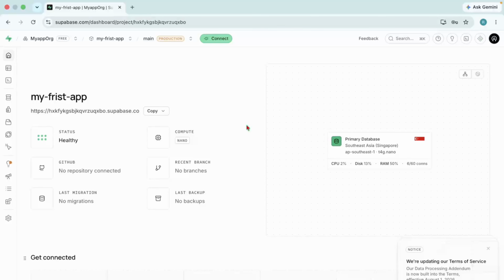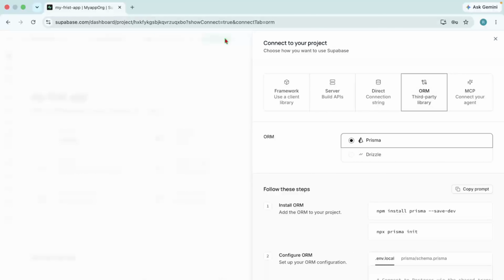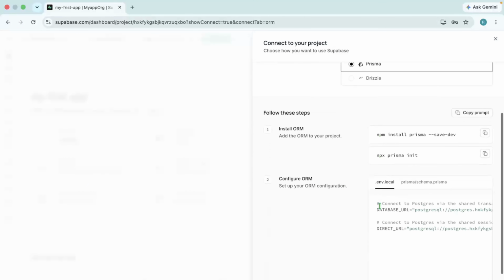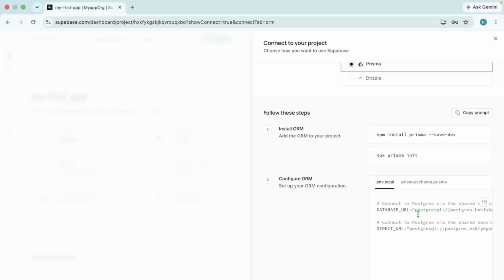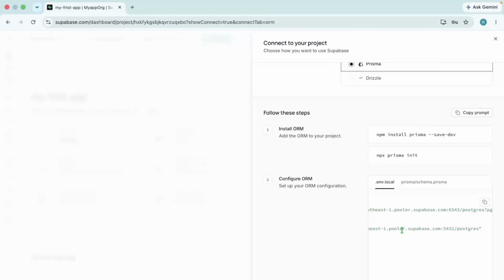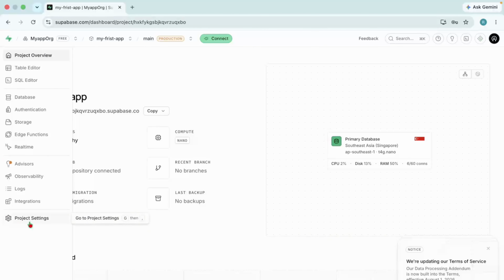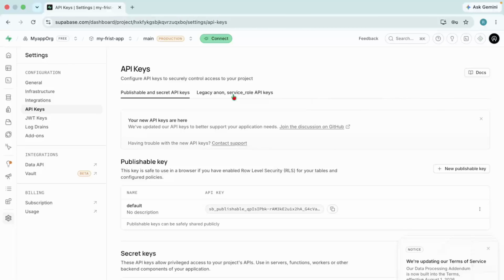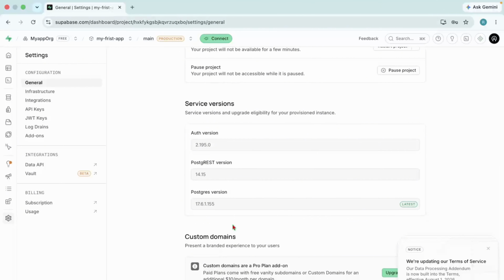Stop Searching! Here's Your Supabase Database URL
How to Find Your Supabase Database URL and API Keys

In this video, I'll show you exactly where to find your Database URL, API keys, and other connection details in Supabase — everything you need to connect your app to your database.

You'll learn:
✅ How to use the Connect panel (Framework, ORM, Server, Direct)
✅ The difference between DATABASE_URL and DIRECT_URL
✅ Where to find your publishable, secret, anon, and service_role keys
✅ Which keys are safe for the browser and which must stay server-side

This is Part 3 of our Supabase series — if you haven't watched the earlier videos, check the playlist to get started from scratch.

⏱️ Timestamps
0:00 Intro
0:10 Opening the Connect panel
0:20 Understanding the Database URL
1:30 Finding your API keys
2:00 Which keys are safe to expose
2:10 Wrap up